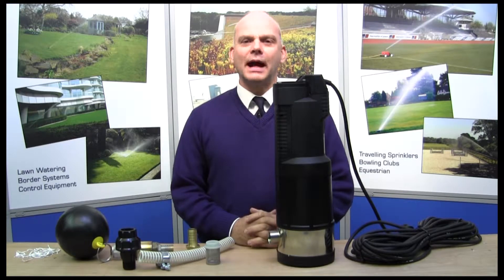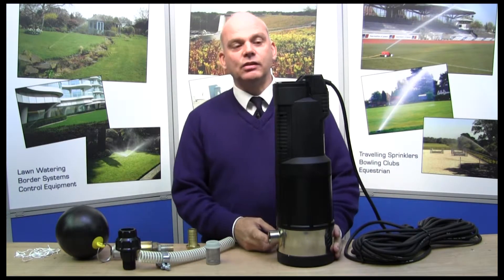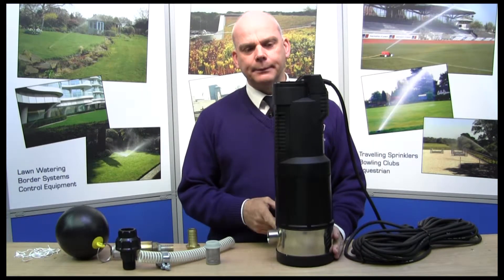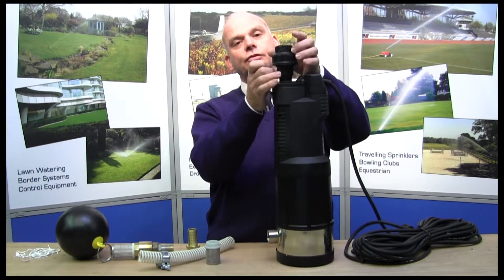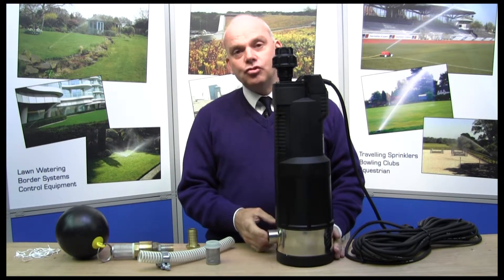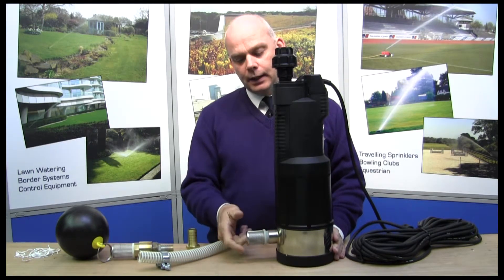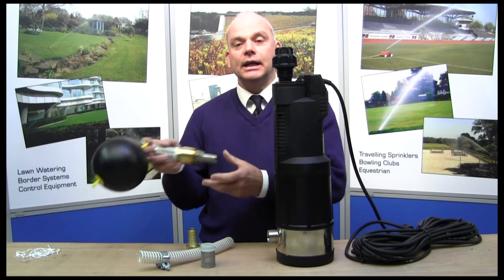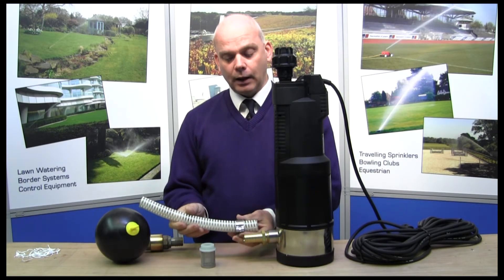Fittings required for Submersible Irrigation Pumps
Inlet and out let fittings required to connect an electric submersible pump to an irrigation system.